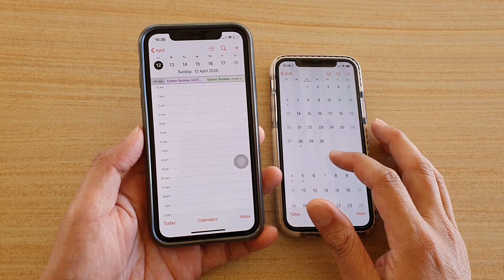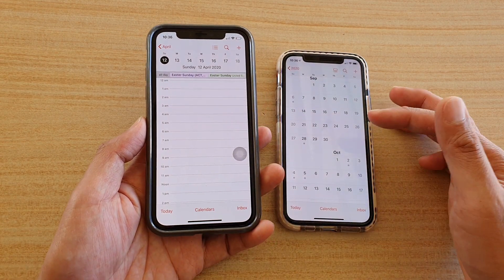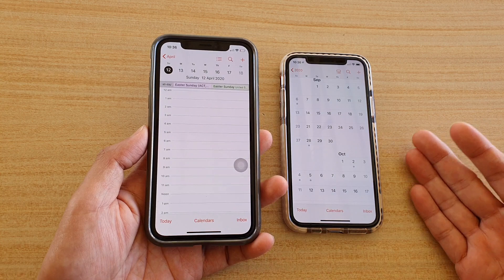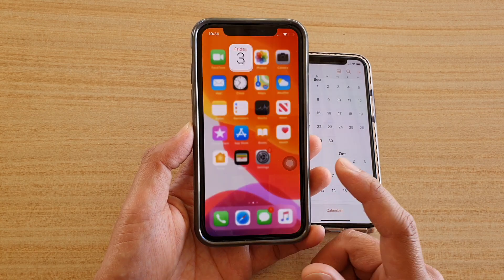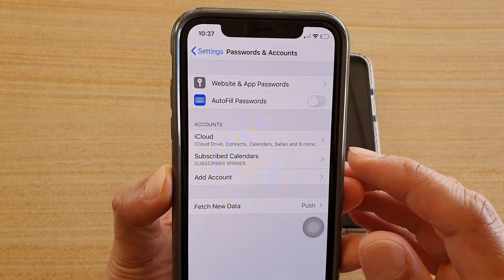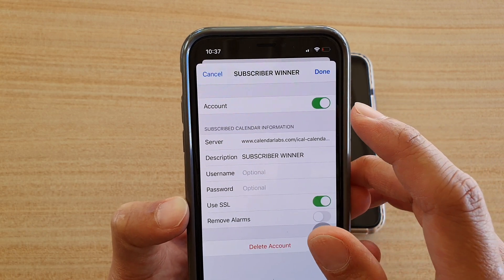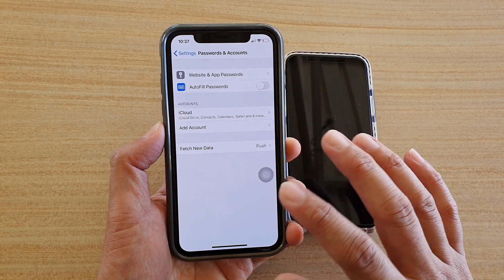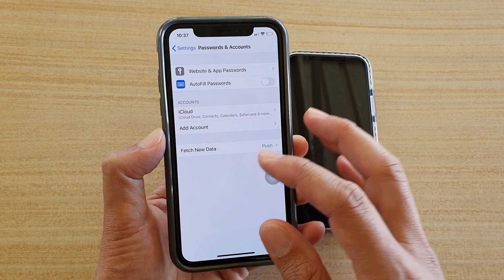iPhone 11 Pro / XS: How to Delete Stuck Spam Repeated Calender Events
Easy way to delete stuck spam repeated or recurring calendar events on an iPhone 11 Pro / iPhone XS, X.

Here's how you can remove those stubborn recurrent events.